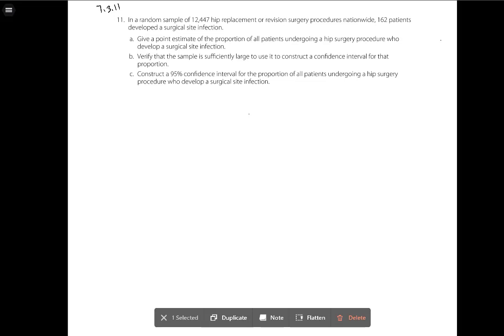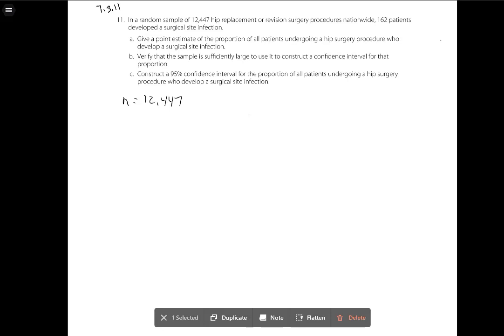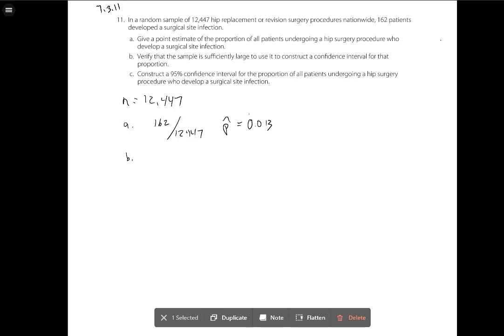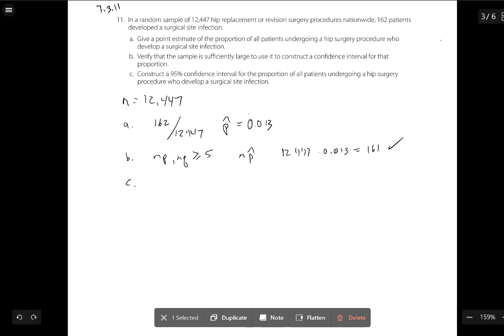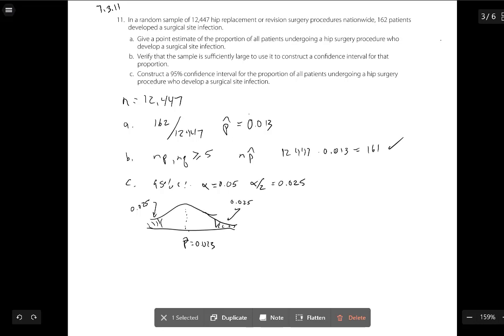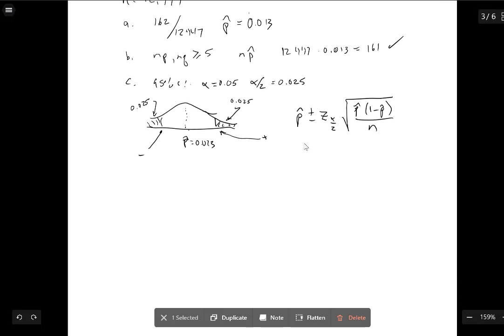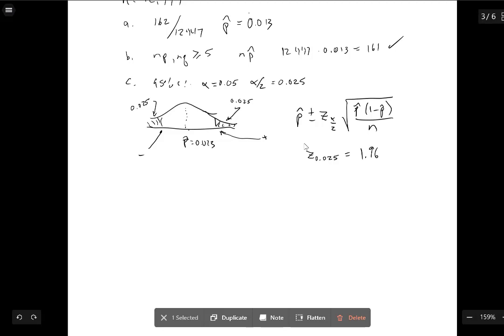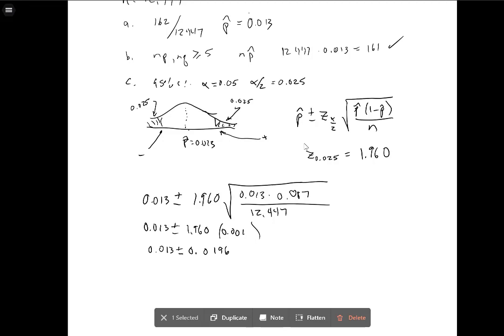STAT 301 EX 7 3 11